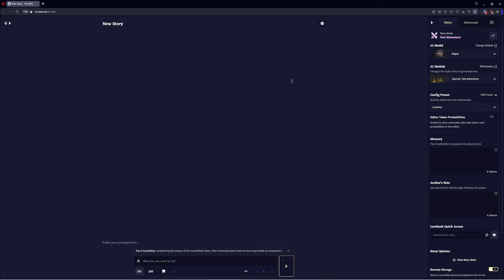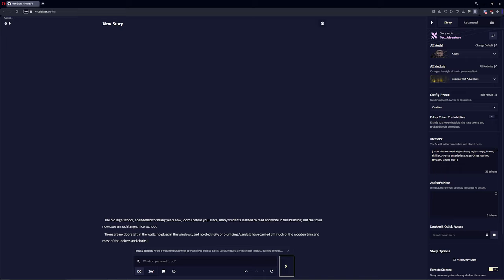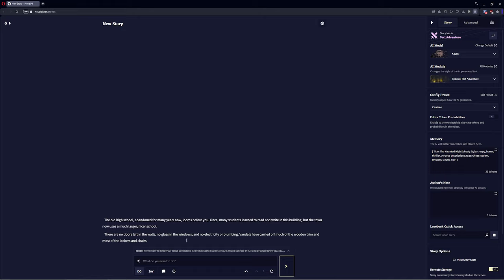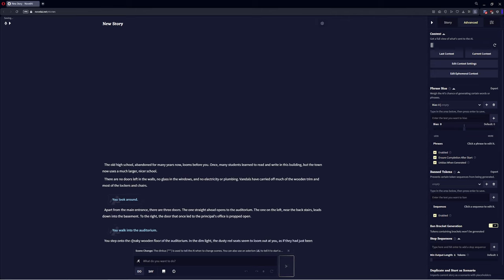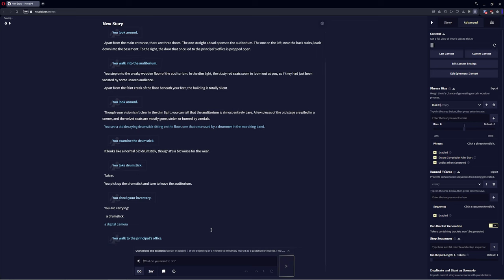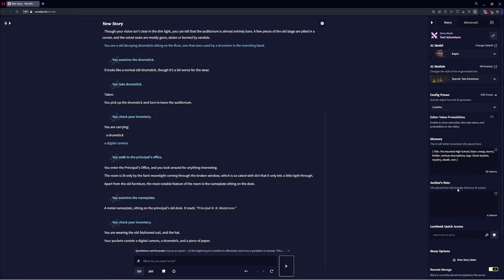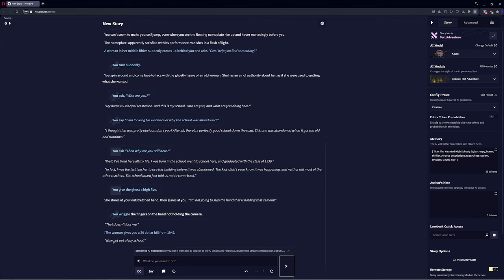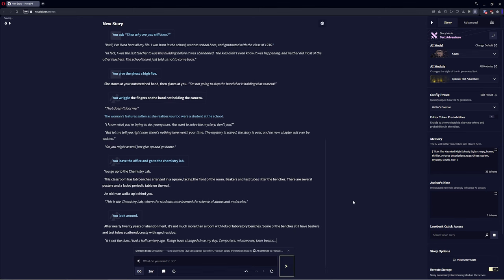NovelAI - Text Adventure Tips and Shortcuts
In this video we take a look at some shortcuts and methods to manipulate NovelAI is text-based adventure mode.